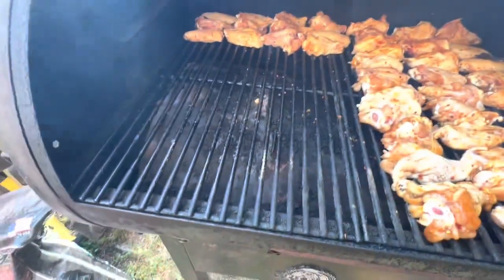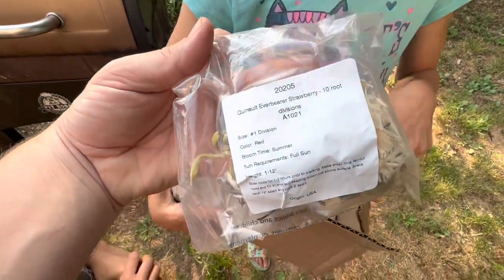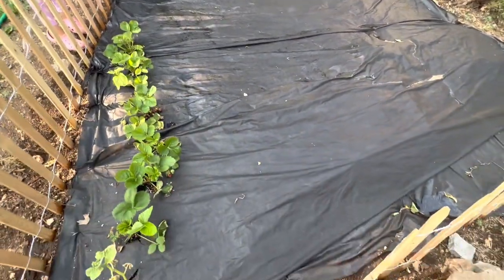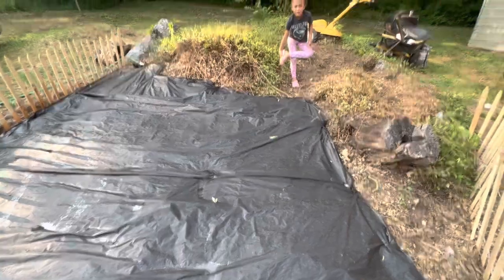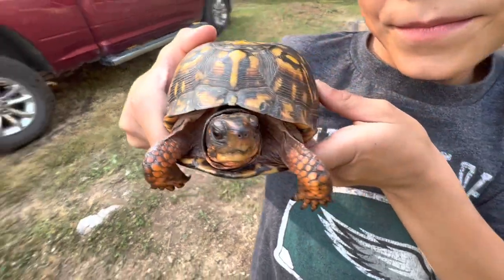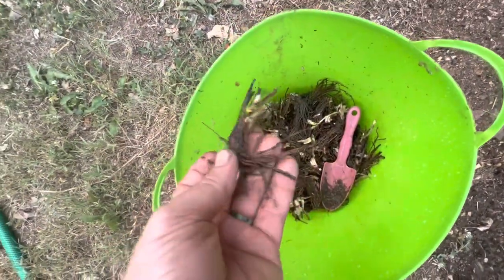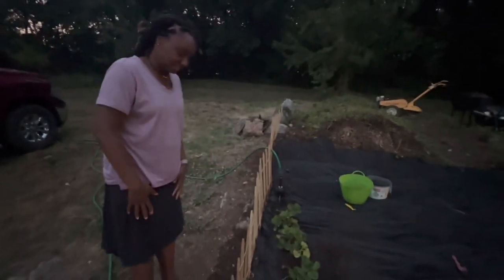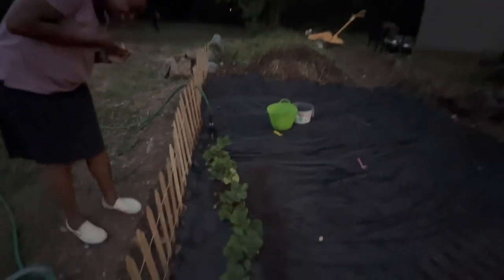Strawberries, Turtle, Smoked Pickles & Wings -County Line Adventures VLOG Update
Welcome back! We’re putting in a strawberry patch, smoking bacon wrapped pickles and wings. We also found a eastern box turtle and are doing a lot of projects. Hope you enjoy the video & we’ll hopefully bring you some new videos very soon.